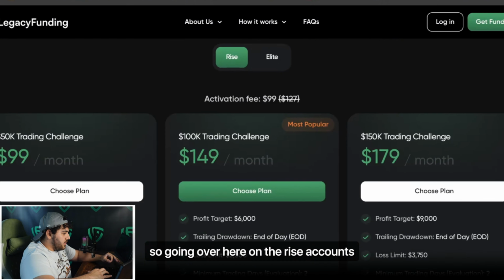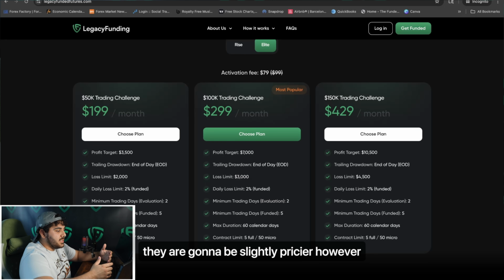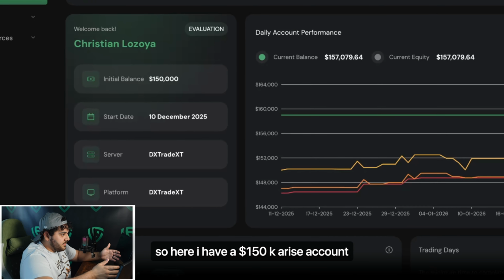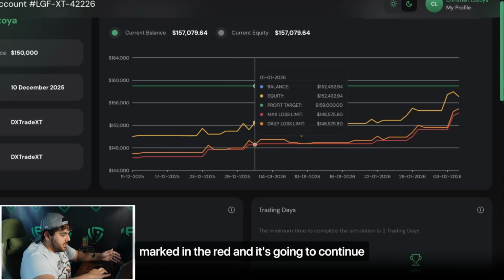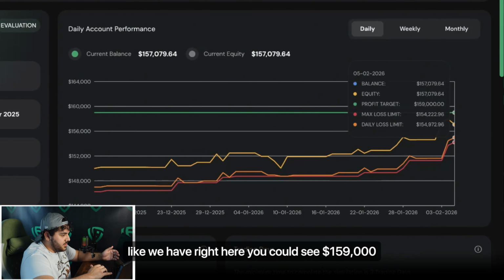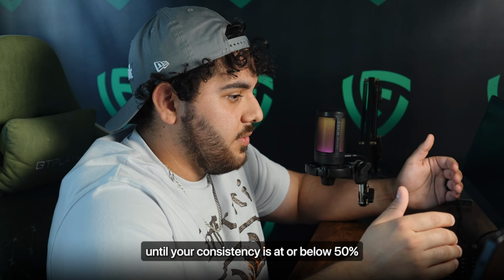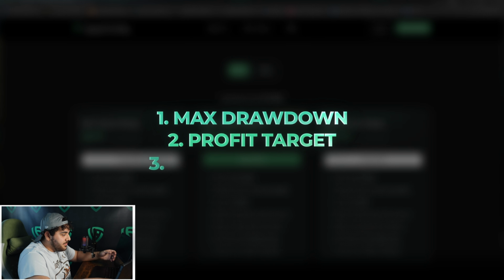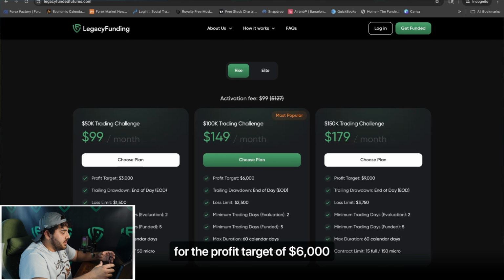Legacy Funded Explained + What Account is Best for You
Trading Live Everyday at 6:45AM. Funded with Over 20+ accounts I teach traders everything I know for free. Learn more down below: